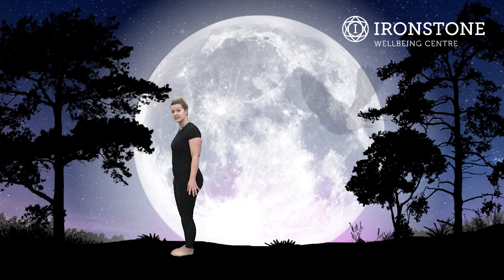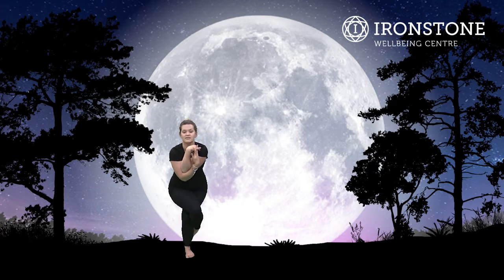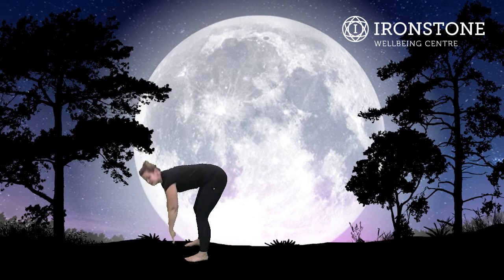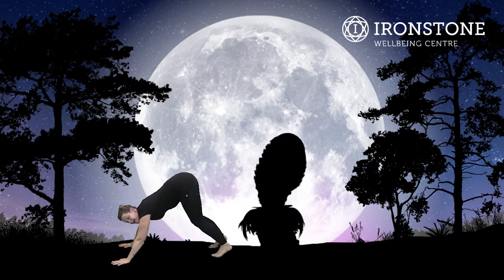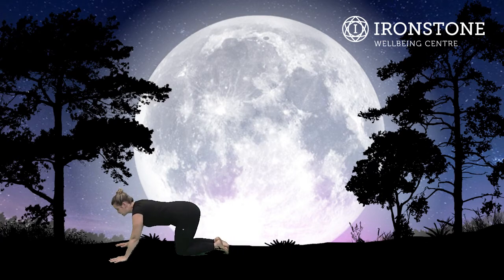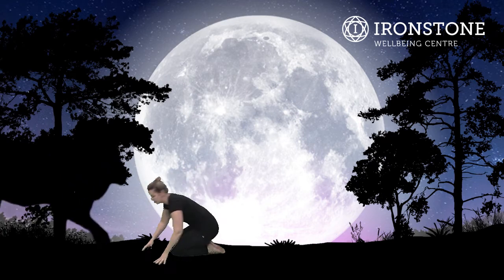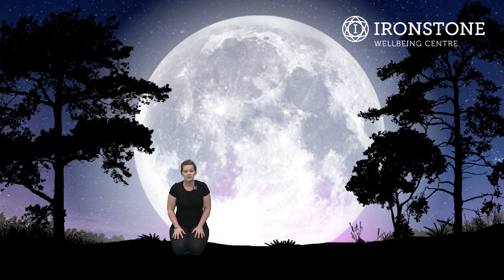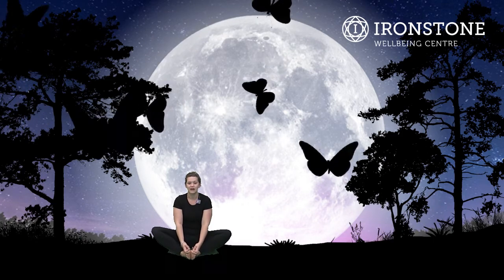Ironstone Children's Yoga - Nocturnal Animals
Join Charlotte for our latest Children's Yoga class. This week we are going to be looking at Nocturnal Animals from around the world. Some of these animals you may not know, so why not research these after your Yoga class to find out what they look like! Enjoy!